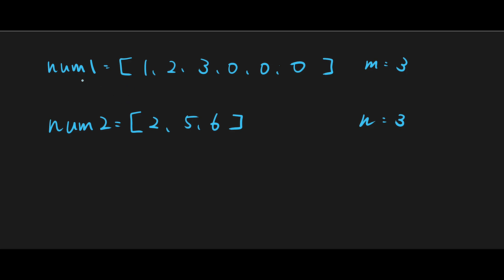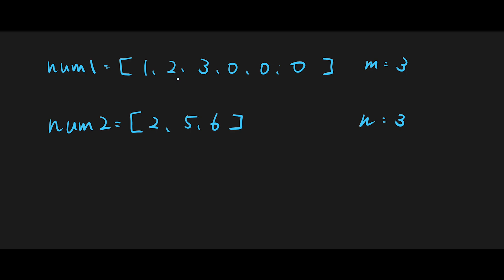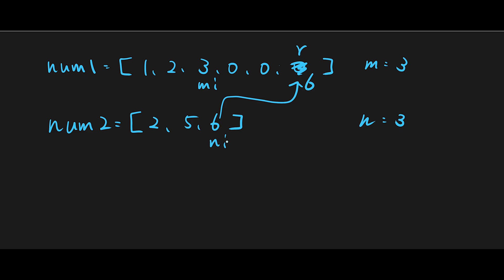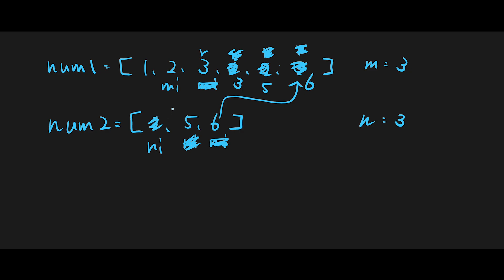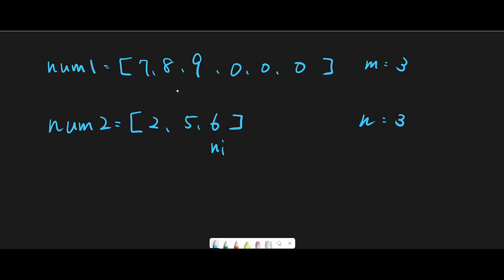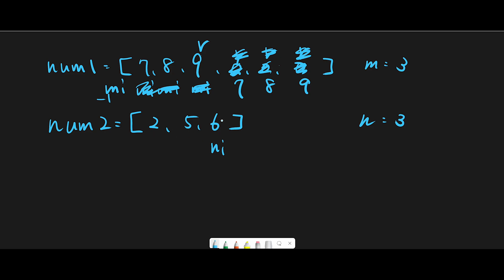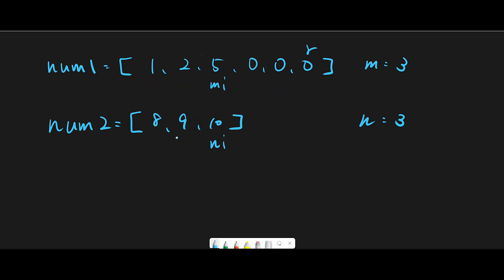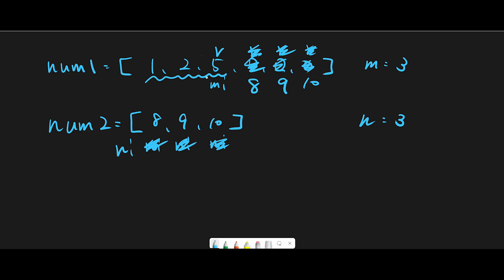Merge Sorted Array LeetCode 88 - Intuitive Guide + Code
Merge Sorted Array with Python, JavaScript, Java and C++, LeetCode #88!

In this video, we dive into the 88. Merge Sorted Array problem, a common coding challenge that requires merging two sorted arrays into a single sorted array. We'll explore the most efficient techniques to solve the Merge Sorted Array problem, walking through each step to ensure you understand the process. Whether you're preparing for coding interviews or looking to enhance your algorithm skills, this video on Merge Sorted Array will provide you with valuable insights and practical tips.

■ Timeline
0:04 Explain basic idea for solution 1
7:01 Coding for solution 1
8:58 Time Complexity and Space Complexity for solution 1
9:16 Coding Exercise
11:10 Time Complexity and Space Complexity for Coding Exercise